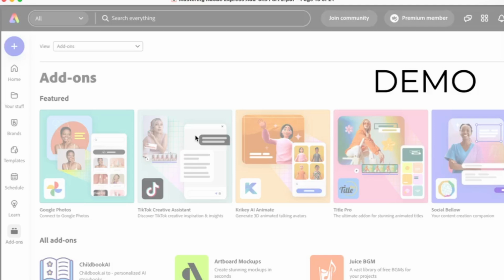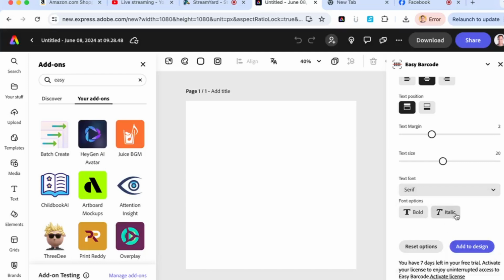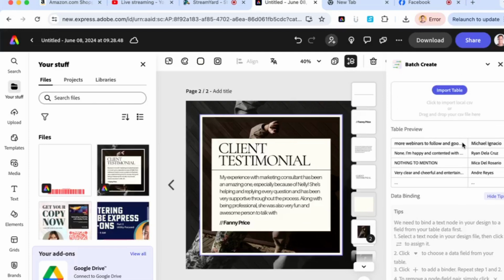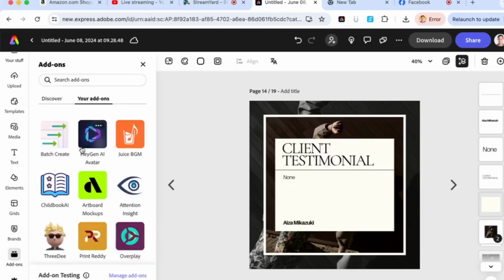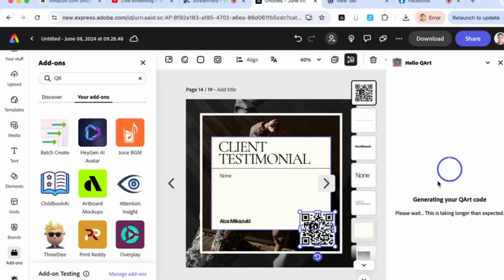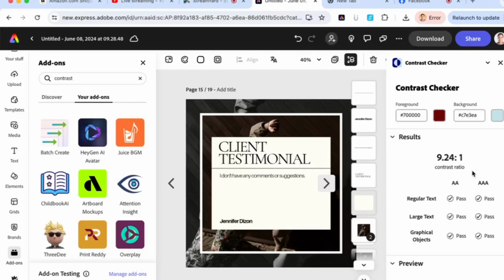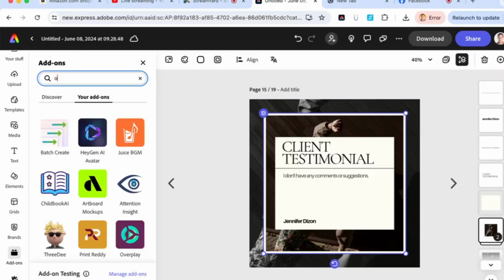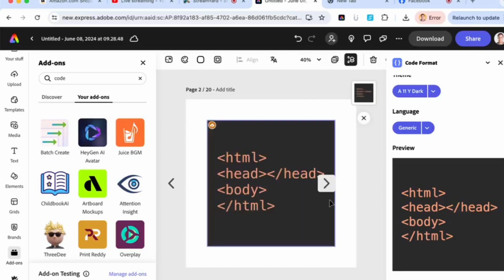Mastering Adobe Express Add-ons Part 2: Utility Focused